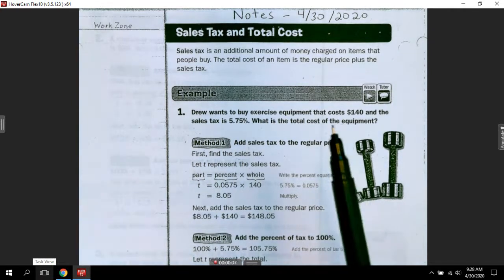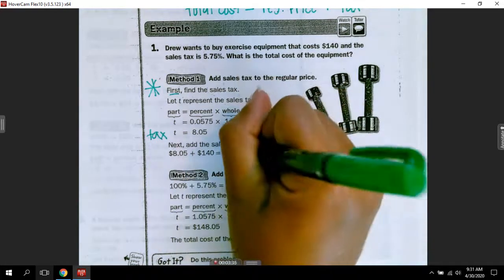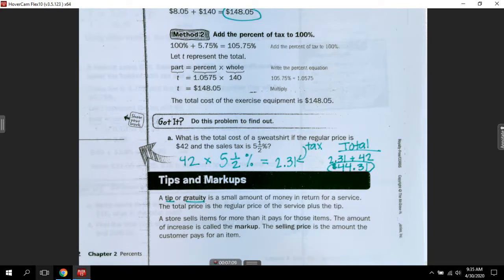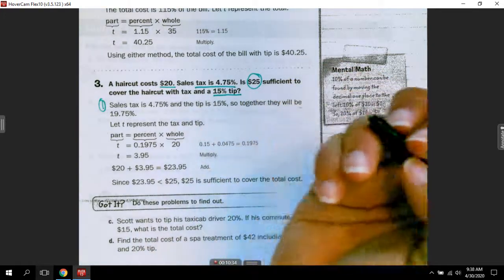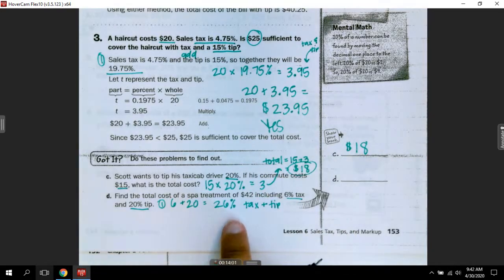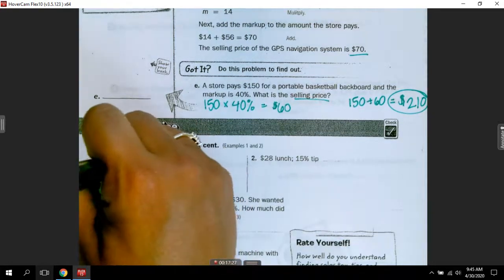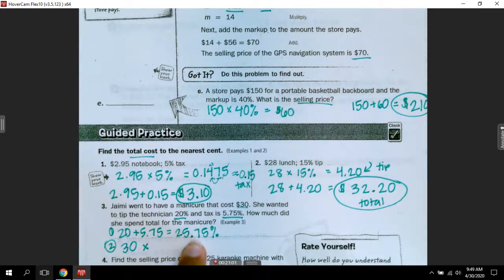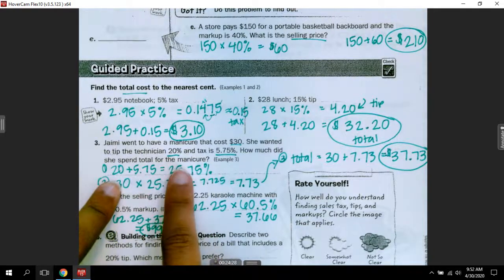4 30 Tax, Tip, Mark Up